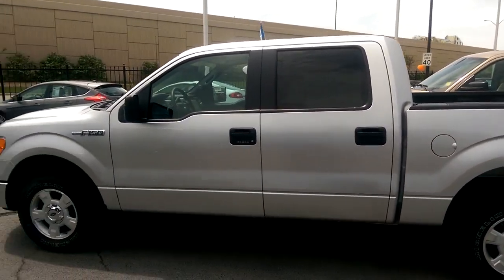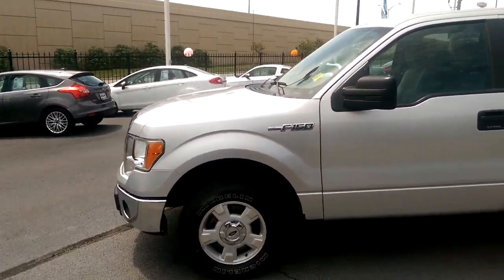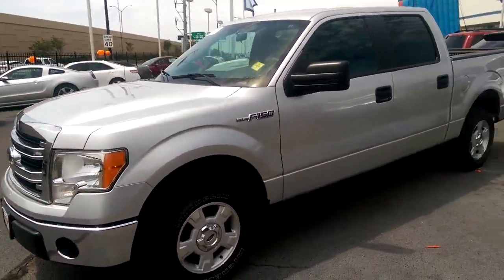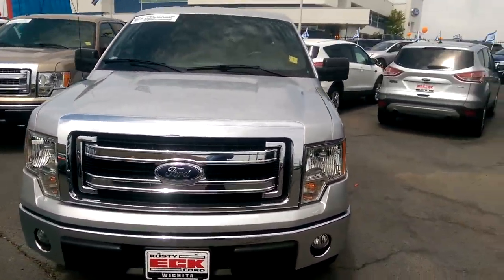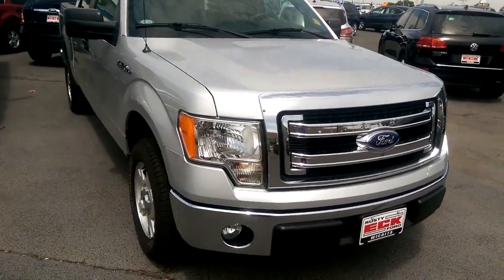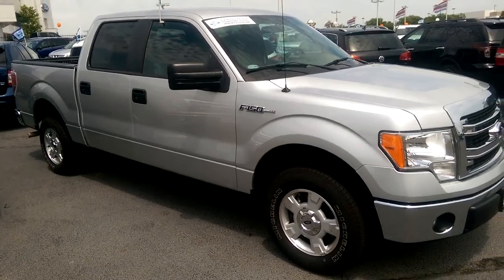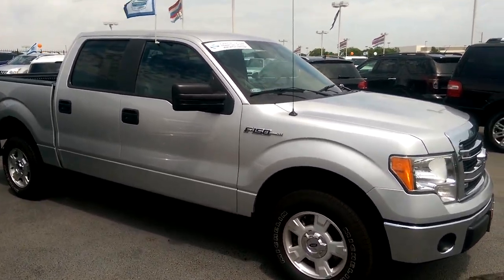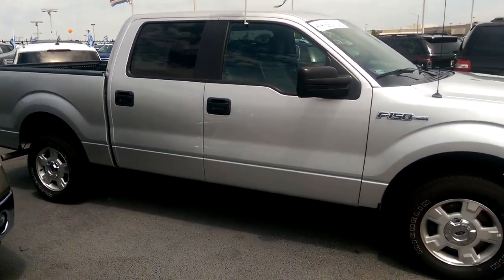Janet's New F-150 outside view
By Michael Clark